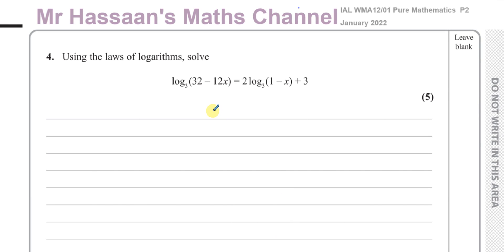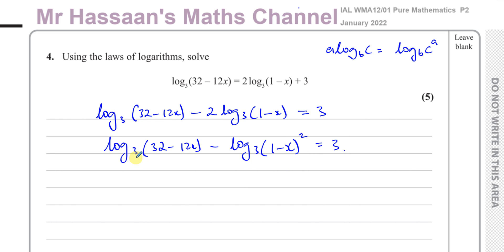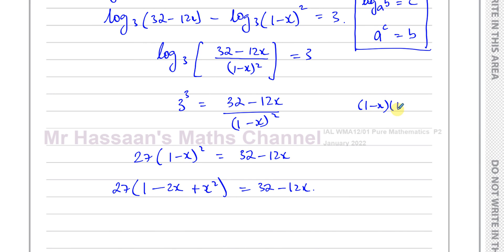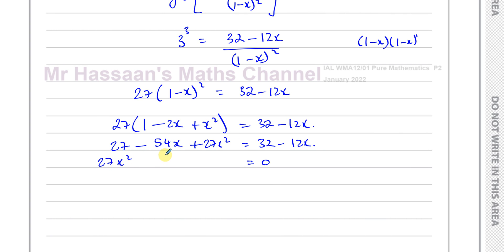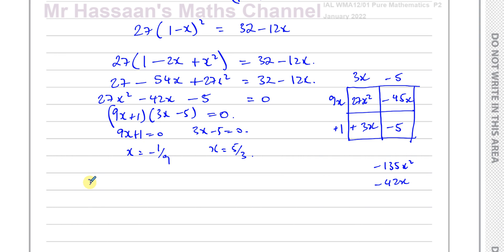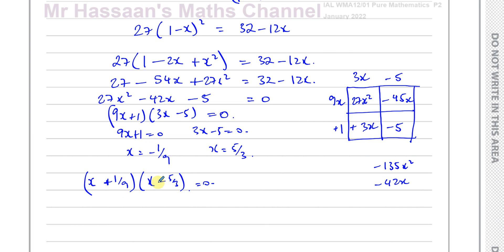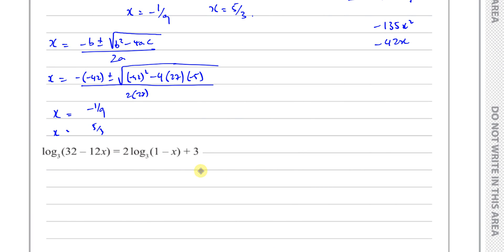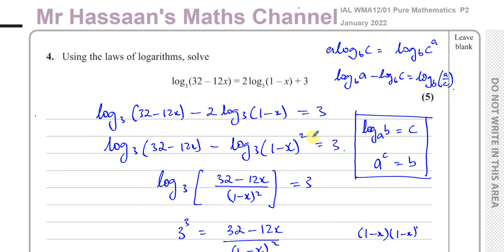WMA12/01 IAL (Edexcel) P2 January 2022 Q4 Logarithms & Equations